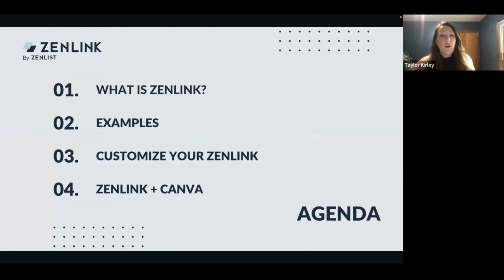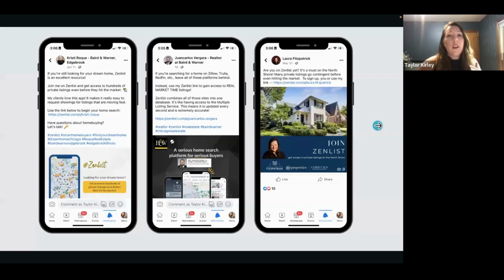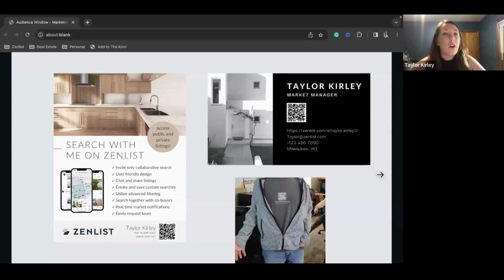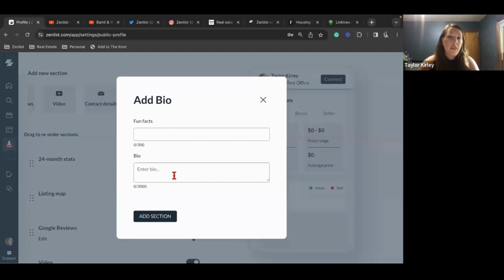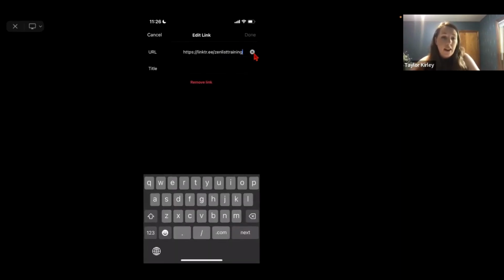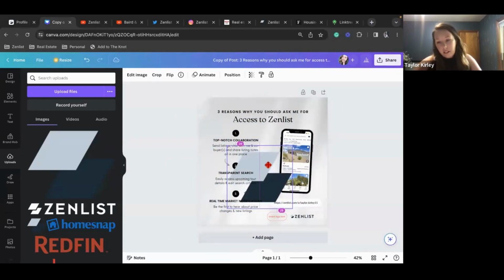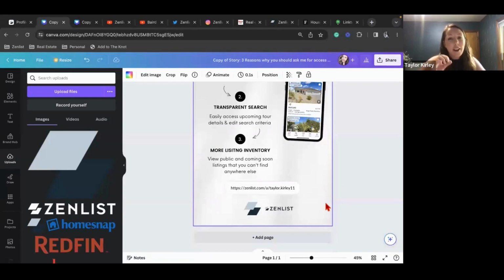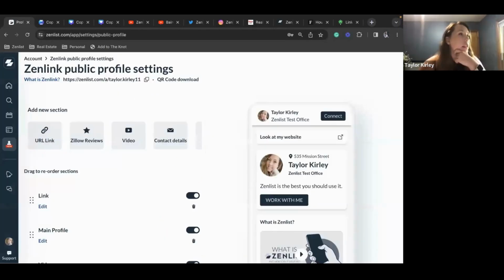Marketing with your Zenlink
Learn more about marketing with your Zenlink, and learn how to use and post Canva templates to your social pages to generate leads with your Zenlink.